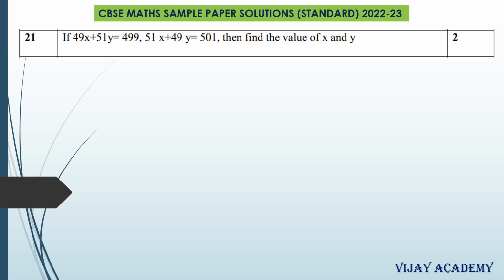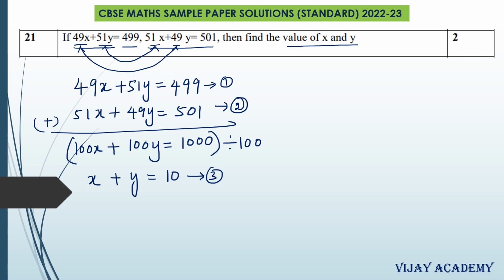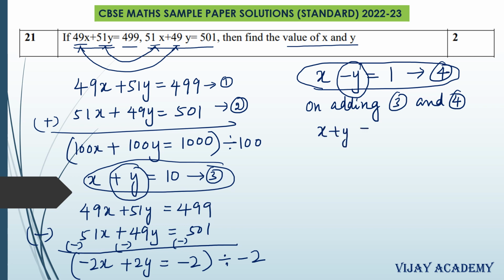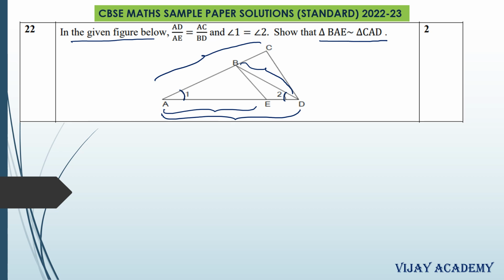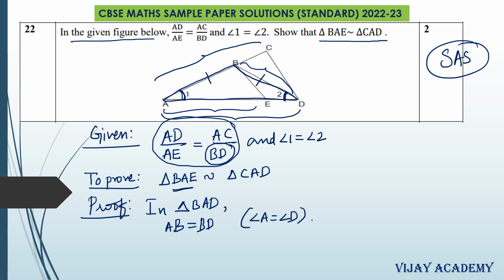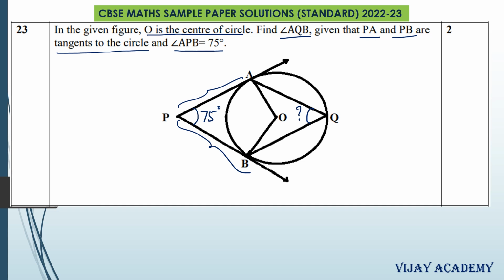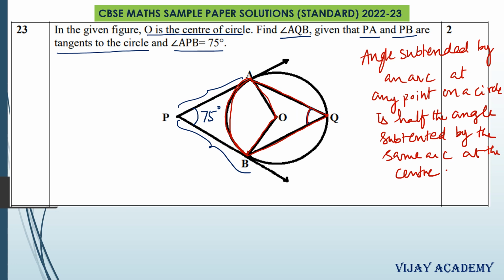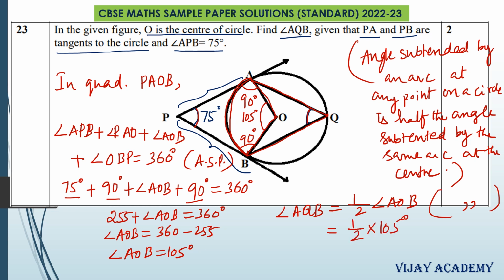CBSE SAMPLE PAPER 2023|SOLUTIONS|Q.NO, 21 TO 23|TWO MARKS|STANDARD MATHS|CBSE BOARD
In this video Q.No. 21 to 23 from CBSE Maths Sample Paper is explained.